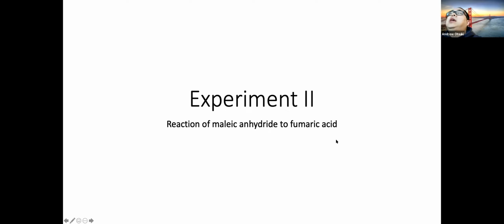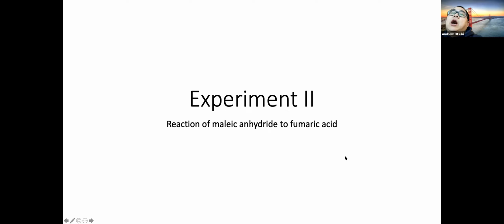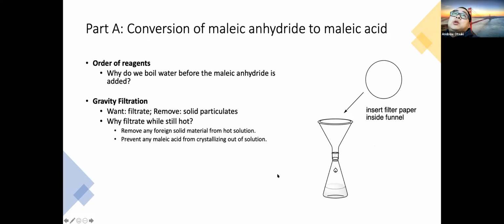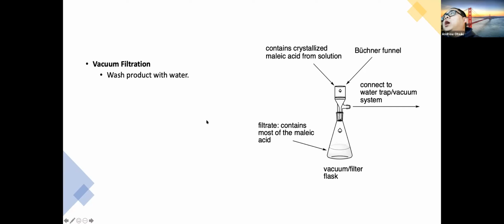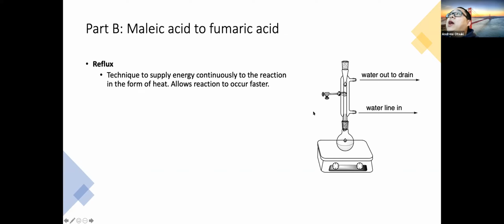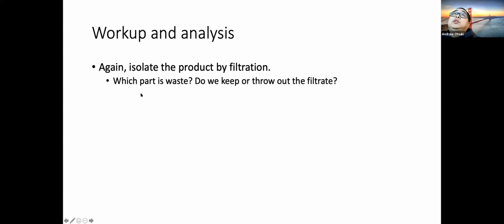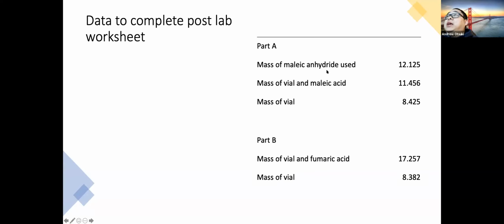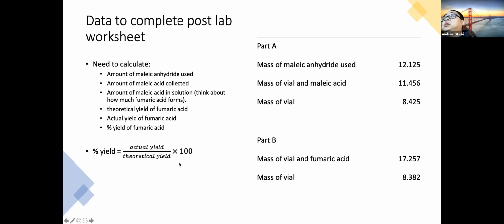Experiment II - Isomerization of maleic acid to fumaric acid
Week 5 (2/4/21): In this experiment, we discuss the hydrolysis reaction of maleic anhydride to maleic acid and the subsequent reaction to the trans isomer, fumaric acid. We then compare the purity of our product by conducting melting point analysis.